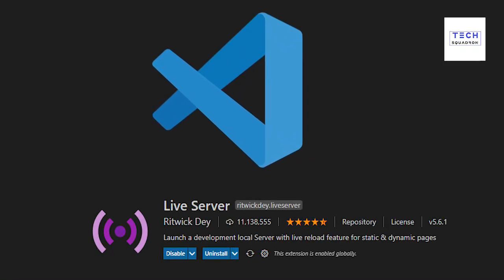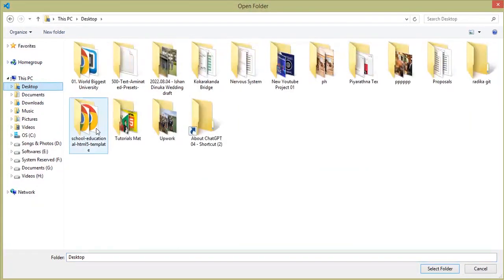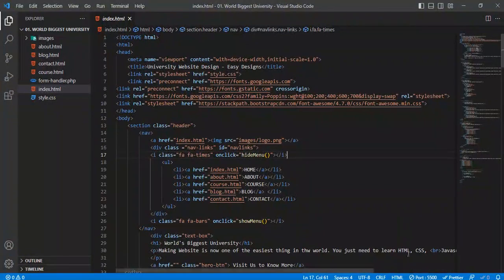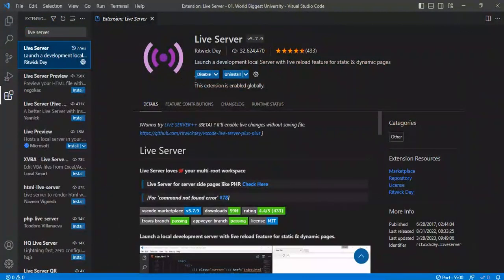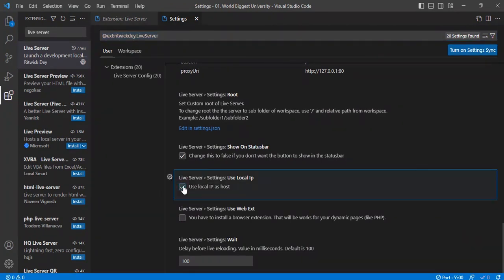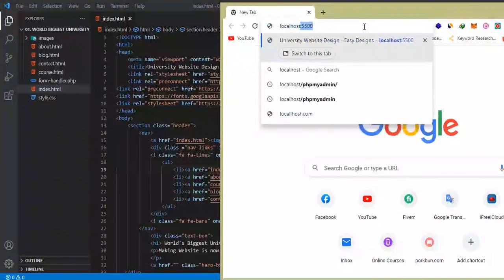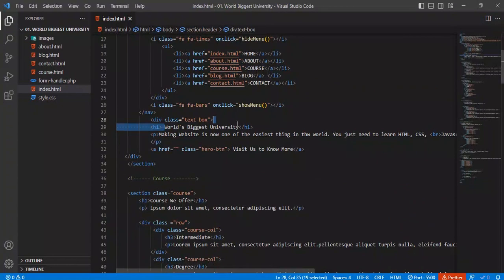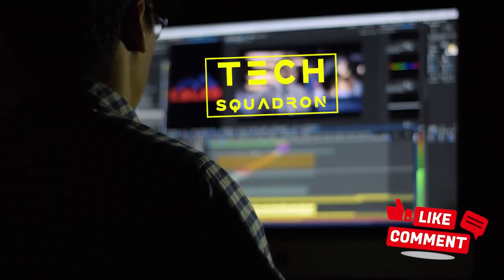How to Fix Live Server Extension Not Working in Visual Studio Code | Easy Steps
Are you having trouble with the Live Server extension in Visual Studio Code? If so, you're not alone. Many people struggle with Live Server not working as expected, which can be frustrating and time-consuming. But don't worry, there is a solution! In this tutorial, we'll show you how to fix Live Server extension issues in Visual Studio Code with easy steps.

Our step-by-step guide will help you troubleshoot common problems like Live Server not refreshing or not opening in the browser. We'll also cover advanced troubleshooting techniques for more complex issues. You don't need to be a coding expert to follow along – we'll explain everything in simple terms that anyone can understand.

Whether you're a beginner or an experienced developer, this tutorial will help you get the most out of the Live Server extension in Visual Studio Code. With our easy-to-follow instructions and expert tips, you'll be up and running in no time. So, if you're ready to fix Live Server extension issues once and for all, watch our tutorial now!